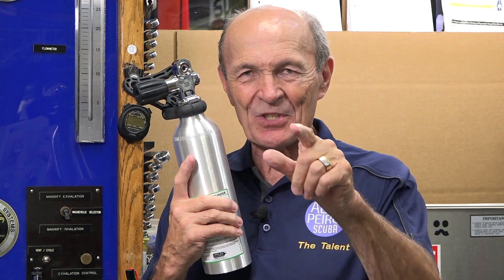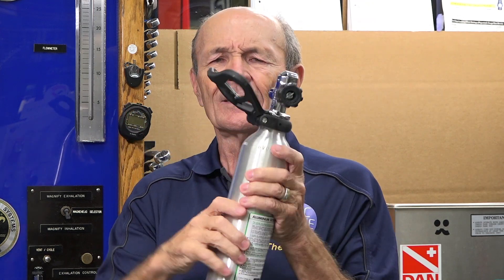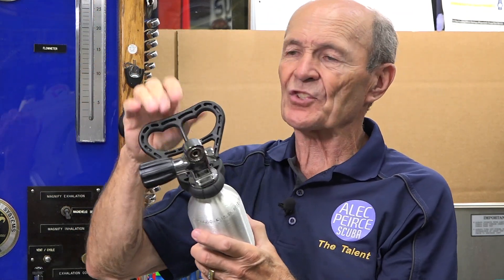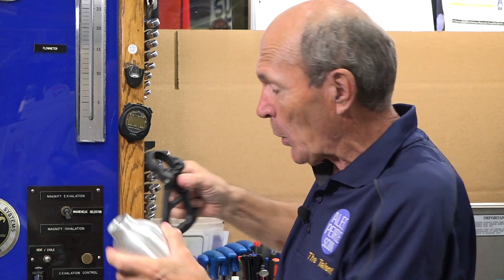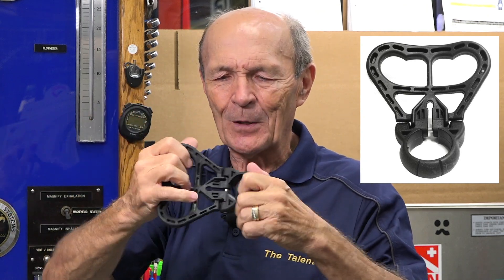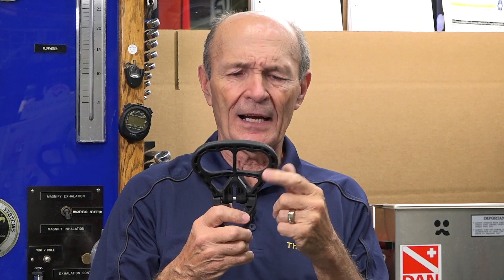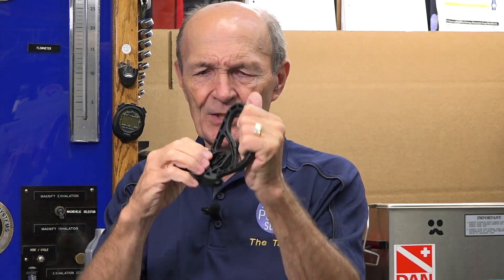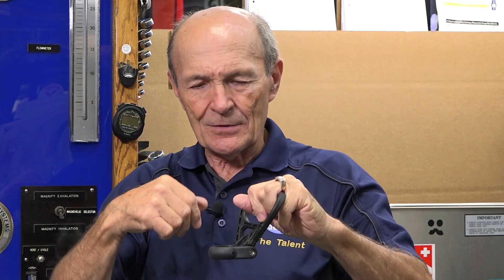Carry Tanks The Easy Way - Scuba Tech Tips: S12E23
Carrying scuba tanks is something every diver does but may be harder for 'stone age' divers.  Alec shows a simple and easy carry handle for any tank size.